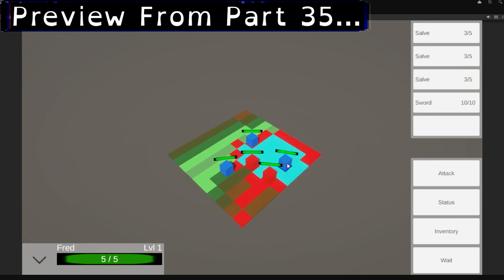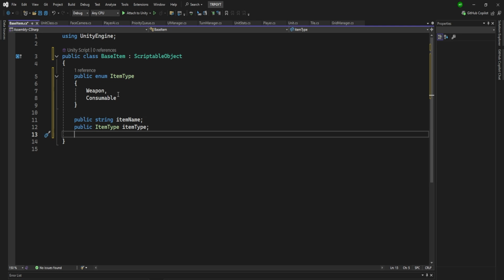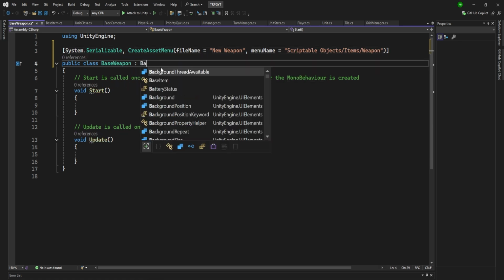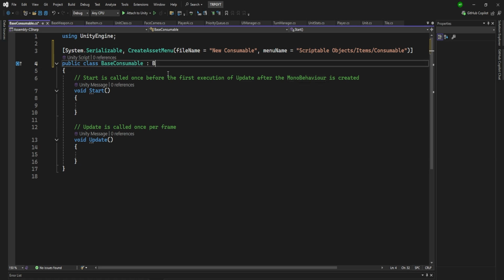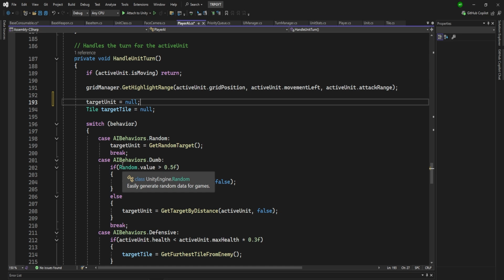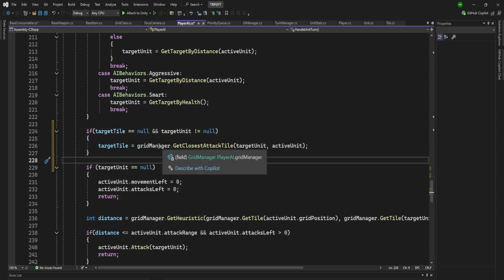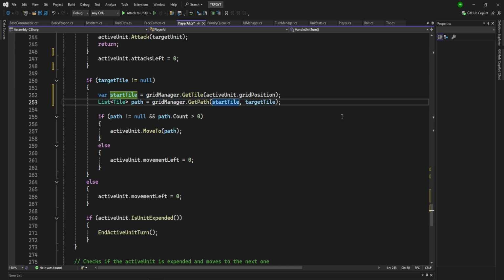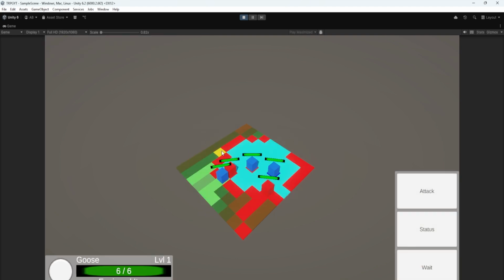Unity Tactics RPG Tutorial Part 31: Item Setup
Hey guys! Welcome back to our Unity Tactics RPG tutorial. Last time we did some minor fixes. Today we're starting our inventory system.